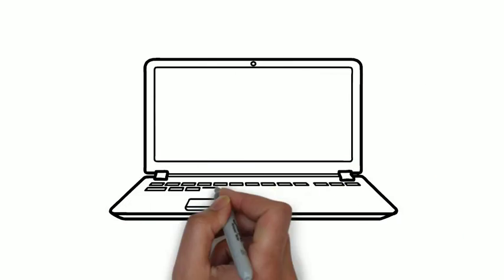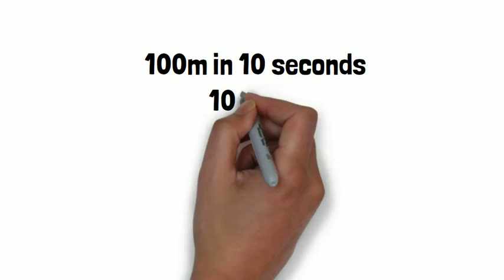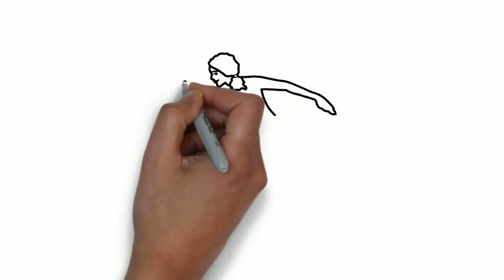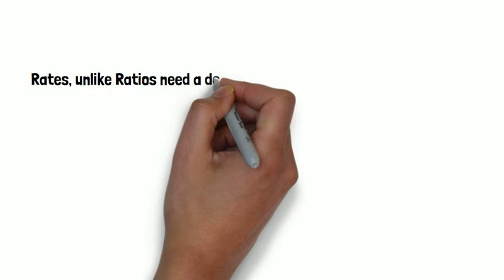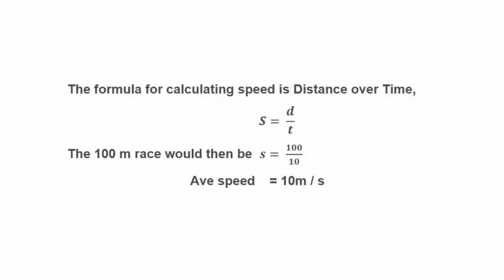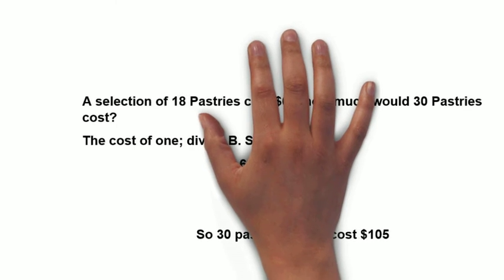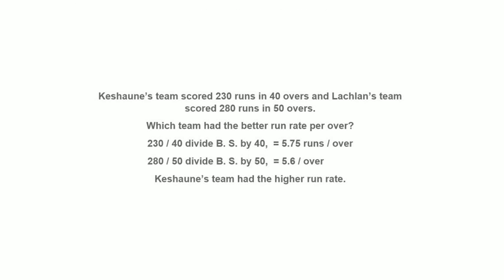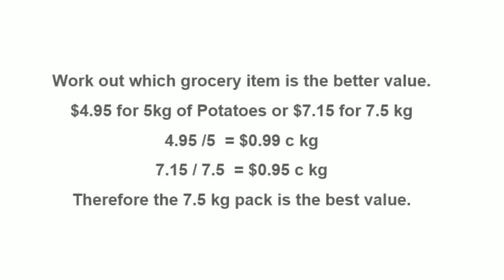Rates What are They